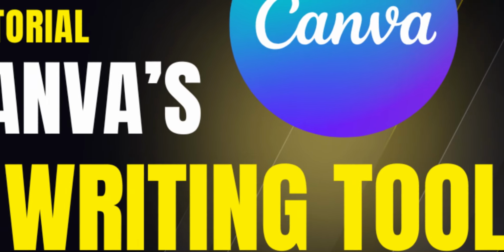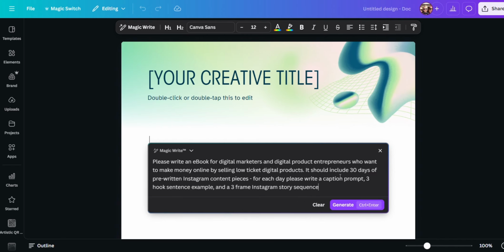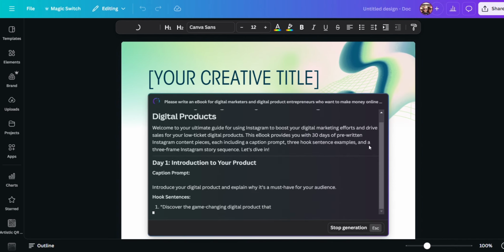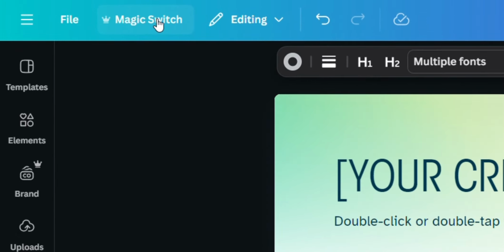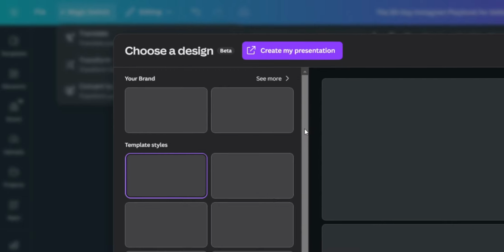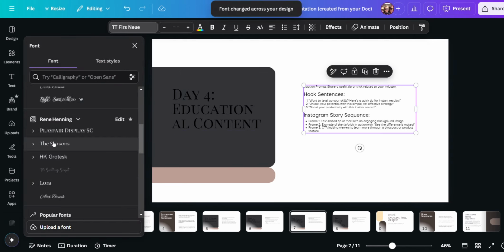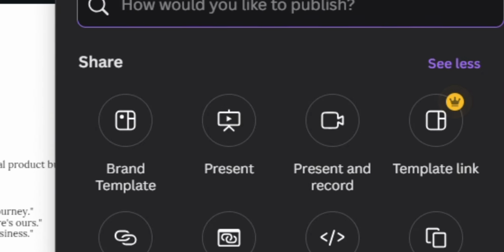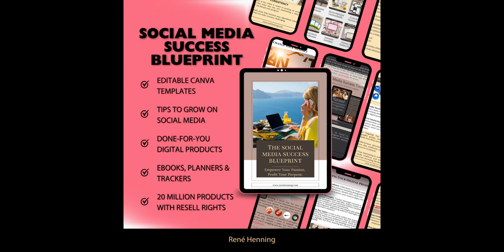Canva Magic Tools Tutorial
Discover how to transform your ideas into stunning designs with Canva's Magic Writing Tool!

In this quick tutorial, learn how to draft, refine, and convert your content into a professional presentation with ease. Whether you're a digital creator, educator, or business owner, elevate your design skills and brand identity effortlessly.

Dive in and start creating like a pro today—your creative journey begins here! Explore more tutorials and resources in the video description.